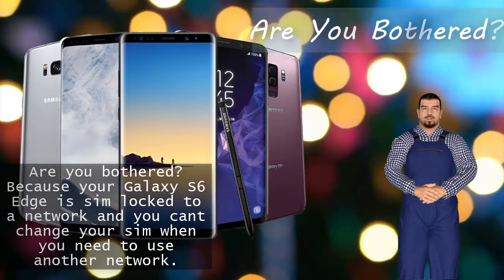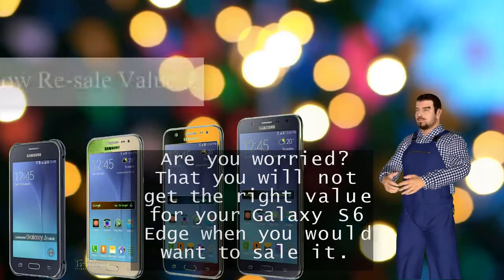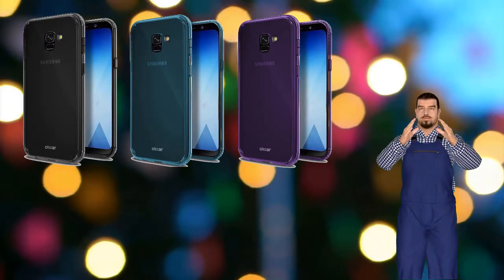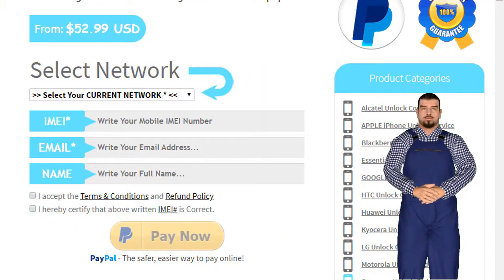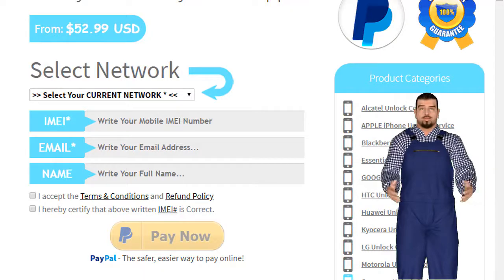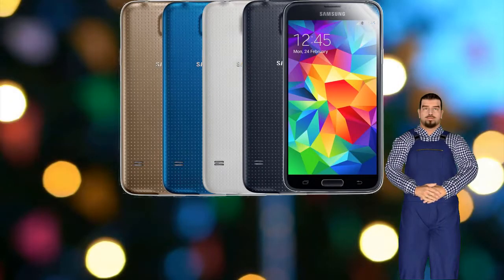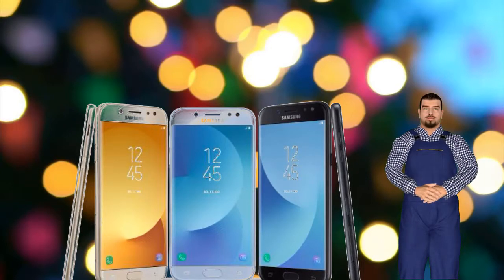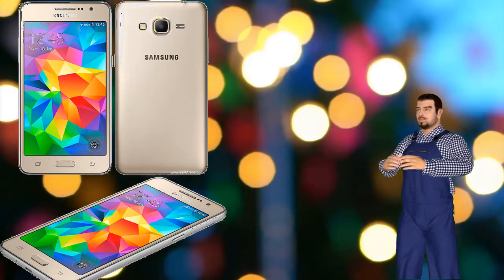How to unlock Samsung Galaxy S6 Edge | Sim Unlock Galaxy S6 Edge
Getting samsung galaxy S6 Edge unlocked has become very easy now. You just have to complete some steps and you'll have unlocked galaxy S6 Edge in your hand.
Those steps are as follows:
Go to the link given above.
Select the network you currently have on your phone (such as at&t, cricket, tmobile, metropcs, etc). For example if you bought your galaxy S6 Edge from at&t and your phone is locked to at&t network then select at&t from drop down menu.
Then fill the form with IMEI of your phone (which you can check by dialing *#06# or you can see it from the packaging box)
After some time, we'll send you email with unlock code, then just turn off your phone, insert a non-accepted sim card, turn your phone on, "Sim network unlock pin" menu will appear. just enter the unlock code and your phone will be unlocked.

If your phone is from T-mobile or MetroPCS than the steps are little bit different. T-mobile and MetroPCS are unlocked by unlock app, so after you purchase our service, we'll send you an email confirming that your phone is now unlocked from T-mobile database, than you'll have to go into apps and open unlock app, then select permanent unlock and after processing is done your phone will be unlocked.
When your phone is unlocked you can select more suitable packages according to your need and budget, now you can choose to pay less when you want to and avoid paying roaming charges when you go outside the country.

Now you can get better money for your phone whenever you wanna sale your phone because unlocked phone has more functionality and you can use any sim in unlocked phone.
We can unlock Galaxy S6 Edge from USA (like at&t, cricket, tmobile, metropcs, etc), Canada (bell, rogers, telus, fido, koodoo, sasktel, videotron, freedom, mts, virgin mobile, etc), and other locations in the world.

You are not going to get galaxy S6 Edge for free but you'll get it pretty cheap